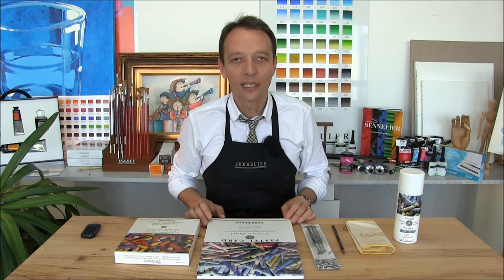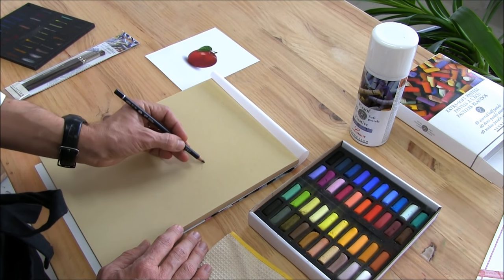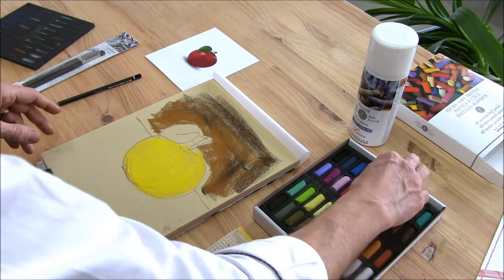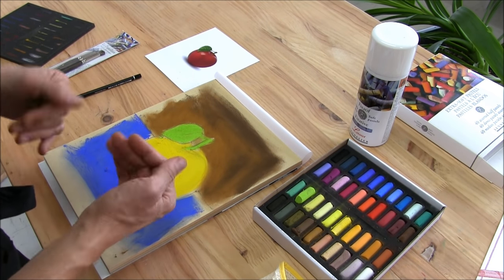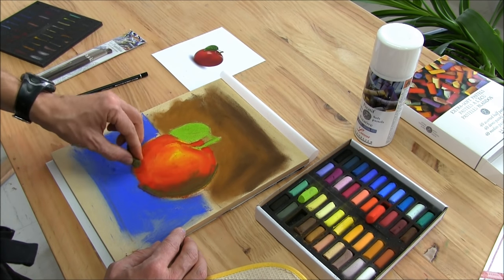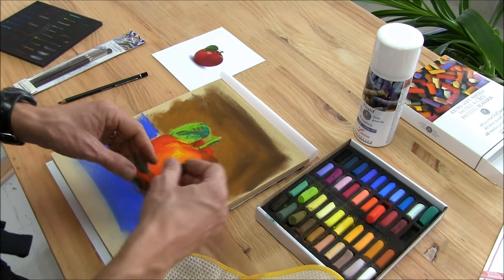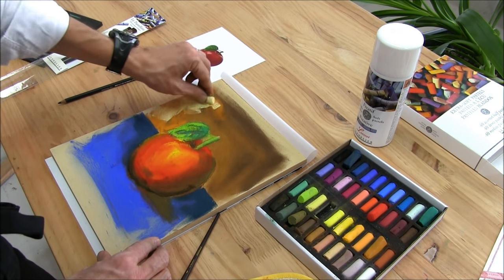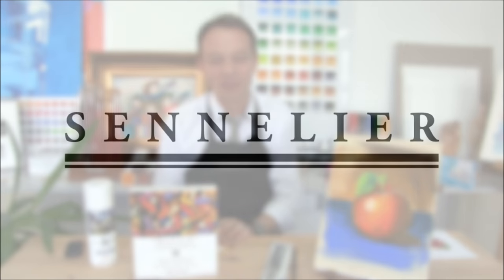How To Begin Painting With Soft Pastels?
Do you know Extra-Soft Pastels? They are incredibly vivid and luminous. Experience here the best way to begin yours, with this very simple beginner demo.